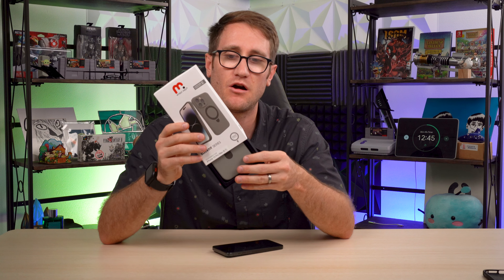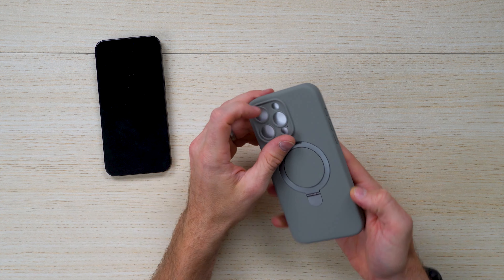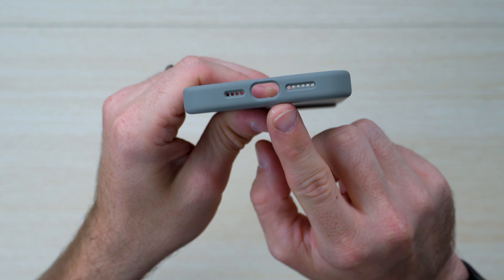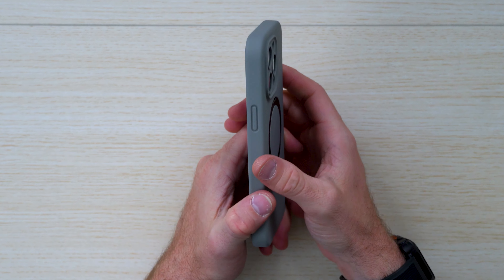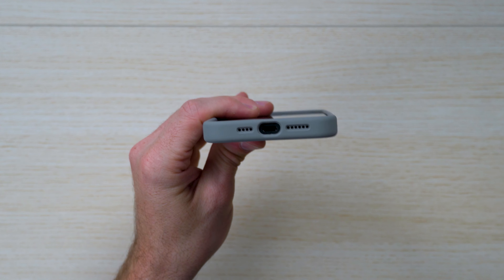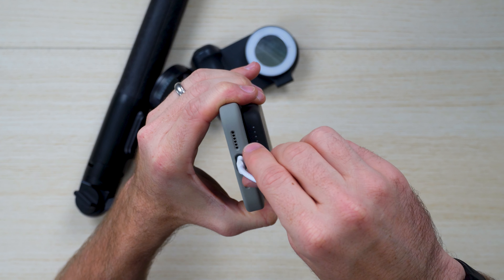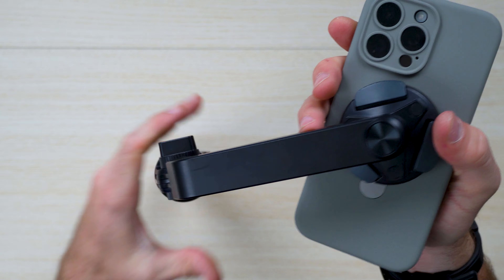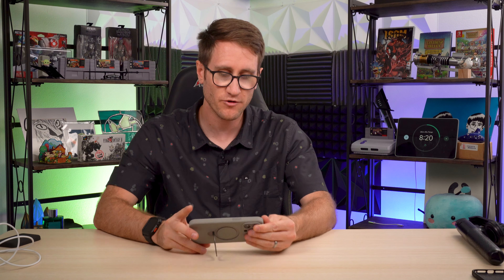MyBat Pro Magsafe Kickstand Case for iPhone 15 Pro Max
MYBAT PRO Magnetic Case for iPhone 15 Pro Max